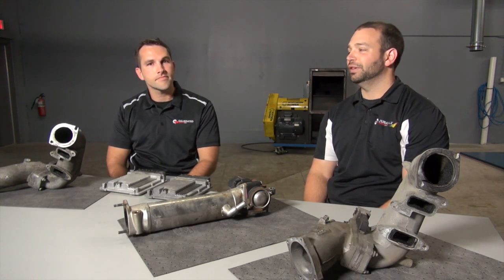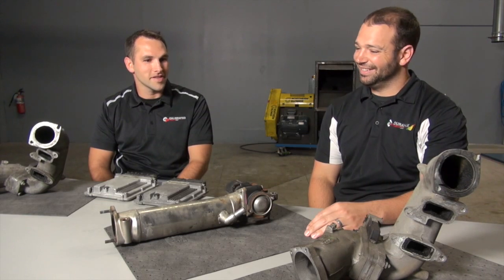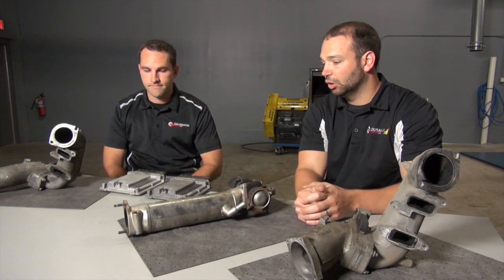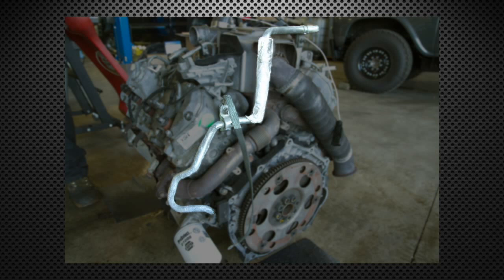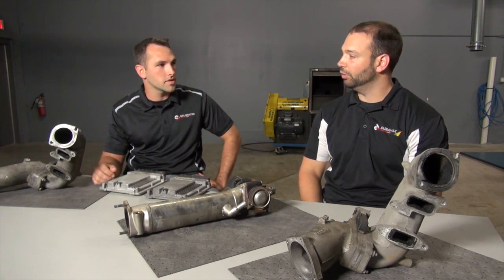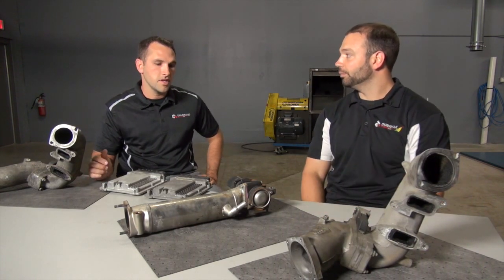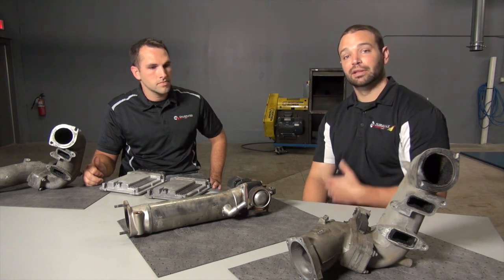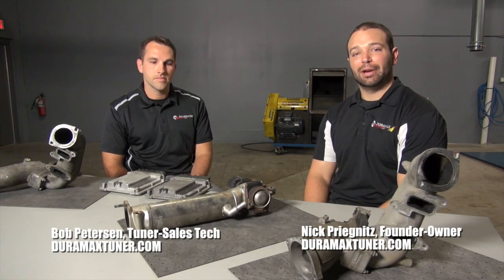Duramax LBZ & LMM - WHAT'S THE DIFFERENCE? by Duramaxtuner.COM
GM introduced the LMM Duramax in 2007.5 that included a new DPF (diesel particular filter) and body style. Duramaxtuner.COM's Nick Priegnitz and Bob Petersen discuss the differences between the two engines in this episode of DT Questions & Answers.